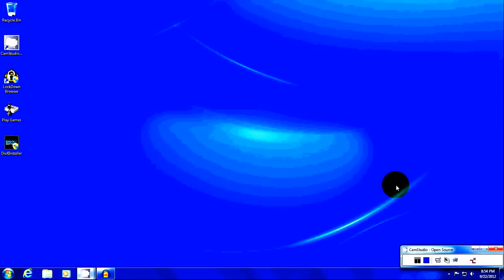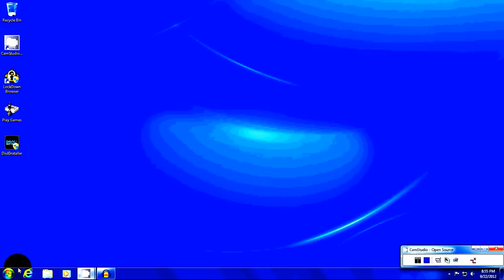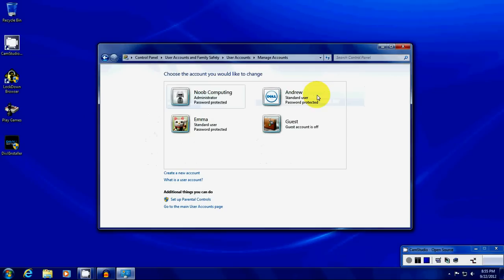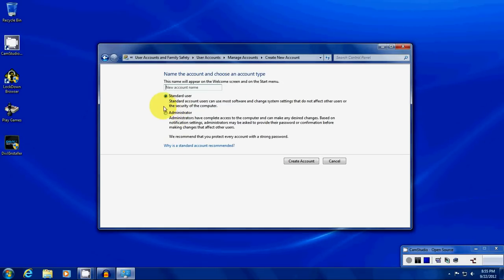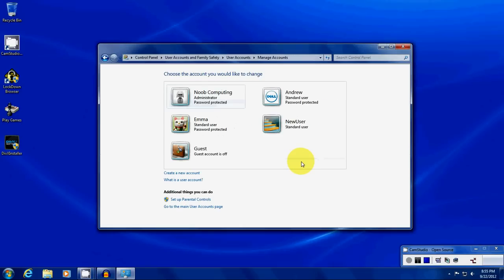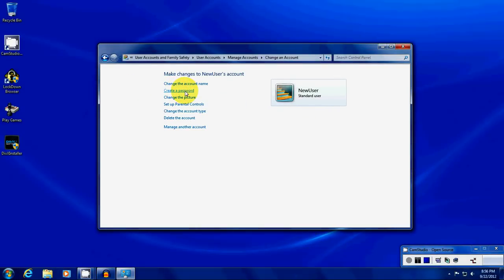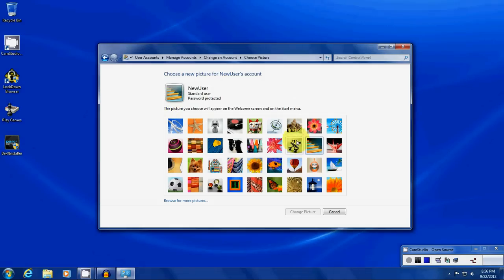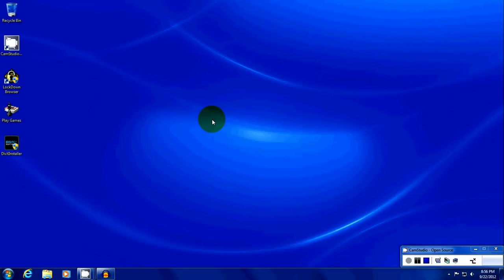[Tutorial]How To Set up a New User Account in Windows 7 Home Premium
Very basic tutorial on how to create a new user account using Windows 7 Home Premium.